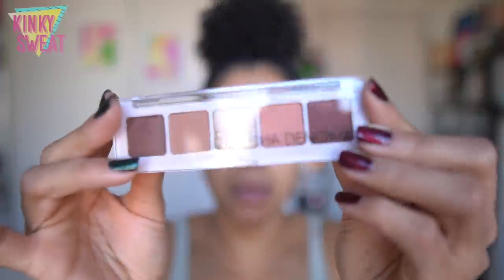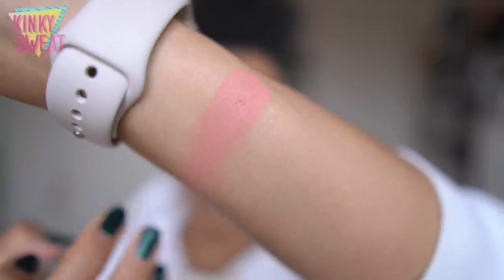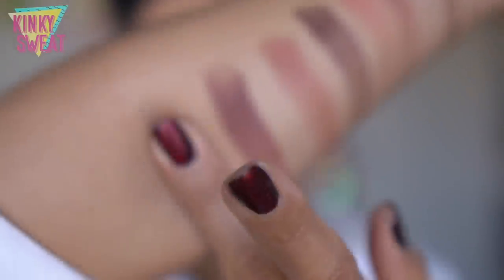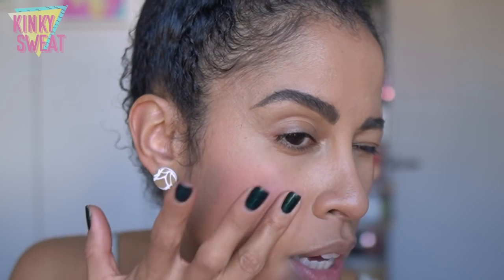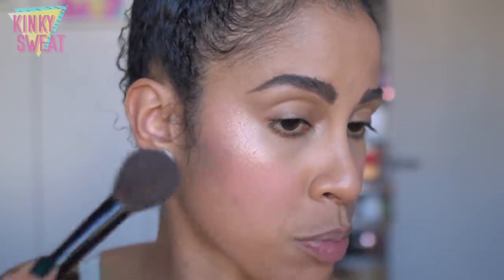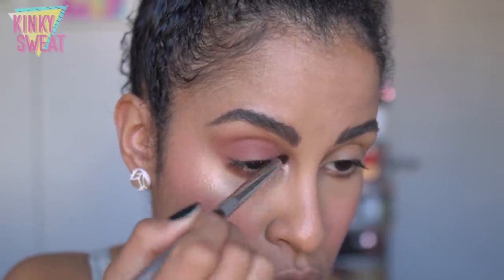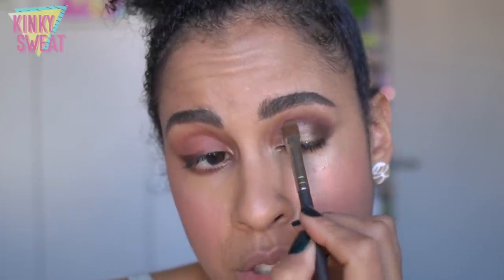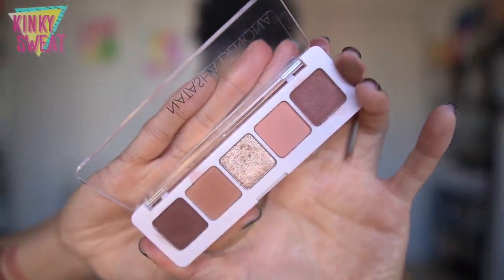NATASHA DENONA Mini Biba + Rose Cheek Duo Ft. Glam Face Palette "Light" | Alicia Archer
Hey Frenzzz!

As you will see, I inserted comparisons with the Natasha Denona Glam Face Palette “Light". I already covered the Glam Face Palette in “Dark” but I wanted to include the swatch comparisons from the Glam Face Palette right away to provide context. As I was curious myself to find out how these shades compared.

► BEST OF 2021: 5 Part Series

► Best Of Complexion

► Best of Cheek

Mini Biba
Rose Cheek Duo

➡️ TIMESTAMPS
0:00 Hi Frenzzz
2:17 palette details
3:52 Mini Biba Swatches
5:45 Rose Cheek Duo/Glam Face Light Comparisons
6:32 Demo Comparisons
7:59 Eyeshadow Swatches + Comparisons
8:27 Eyeshadow Demo Comparisons
8:43 Pat McGrath Venus in Fleurs
11:54 Mini Cheek Duo Formula Details
13:48 Mini Cheek Duo Demo
17:41 Mini Biba Demo
24:22 Final Look
24:56 Do need the mini if you have the original?

➡️ MAKEUP
AURIC Glow Lust “Sunstone”
LYS Triple Fix Serum Foundation “TN3”
Shiseido Synchro Skin Invisible Silk Loose Powder
Benefit Precisely My Brow 3.5
Natasha Denona I Need A Nude Liner “Dana”
Natasha Denona I Need A Nude Lipstick “Michelle”

➡️ NAILS
Starrily
Left Hand: “Mars”
Right Hand: “Terra”

➡️ EARRINGS
Peachy Sundaze

KINKYSWEAT
➡️ LOGO?
▶︎ Fude Beauty
KINKYSWEAT5

➡️ SKIN TYPE!?

🌧  p o r o s i t y: Low